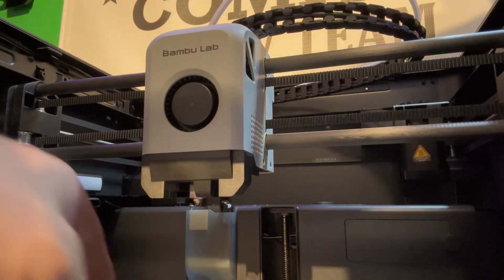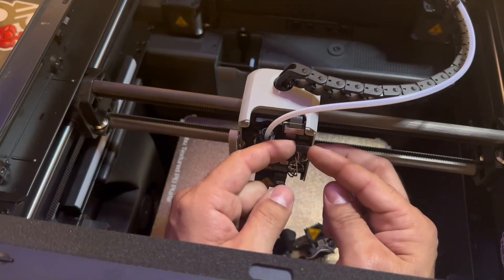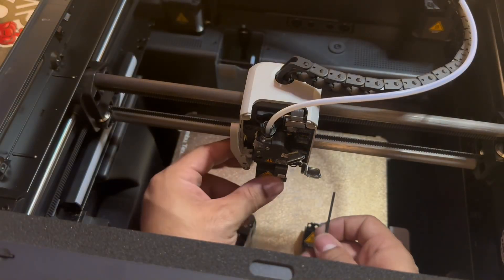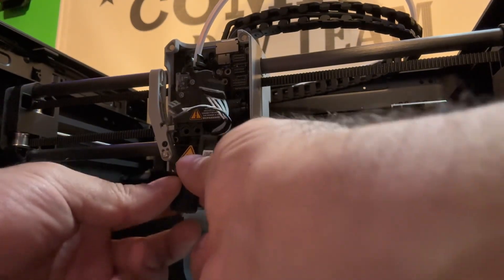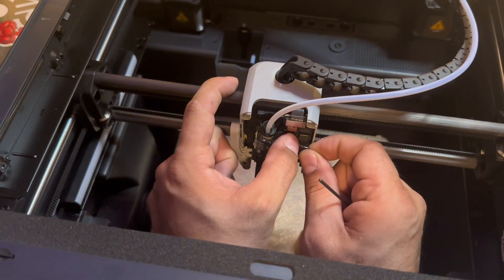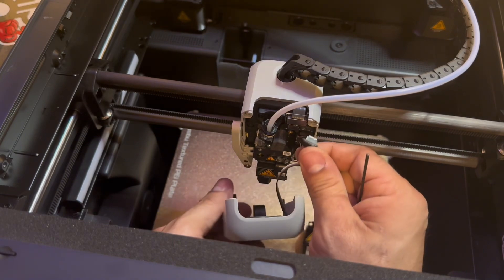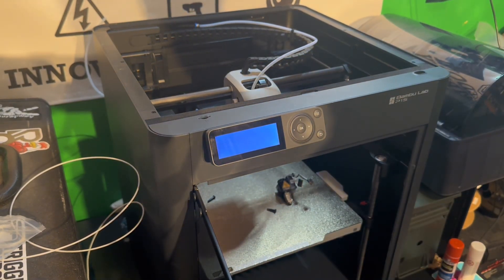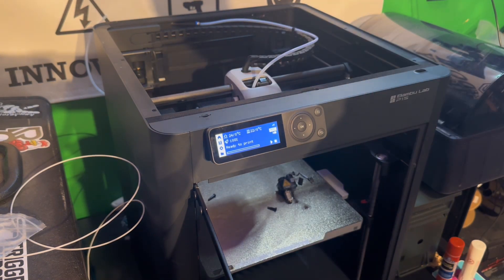How to change the hot end of your Bambu Lab P1S 3D Printer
A quick, no nonsense guide on how to change out the hot end of your Bambu Lab P1S 3D Printer. And what to look for once it’s all installed. ￼